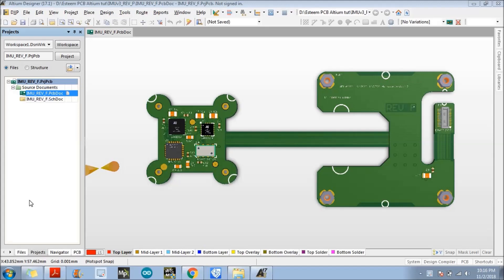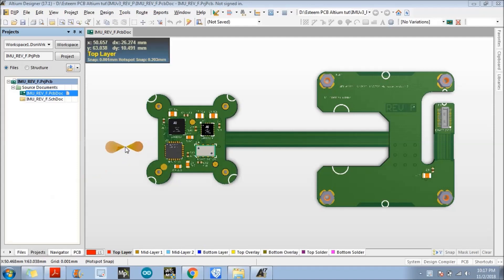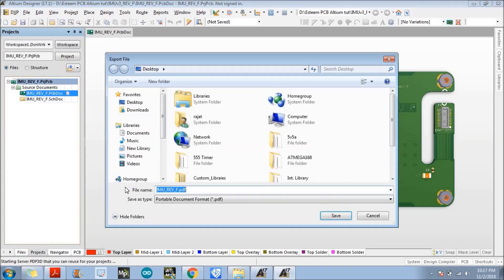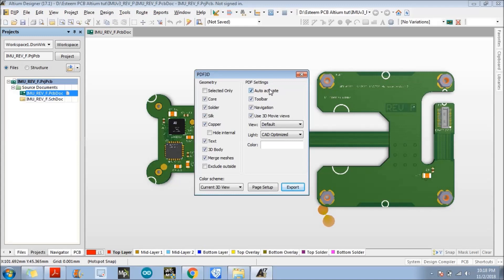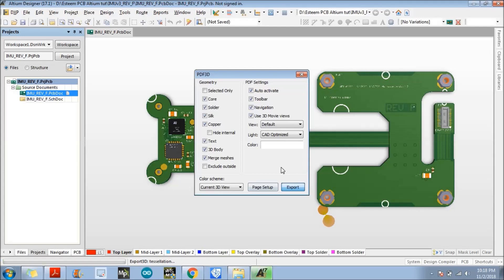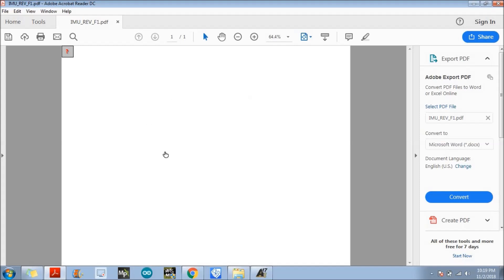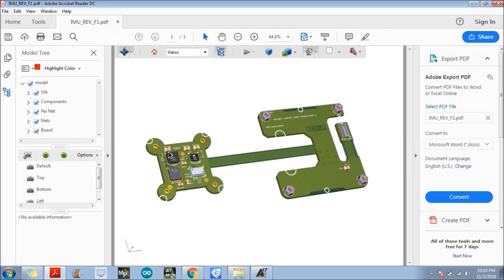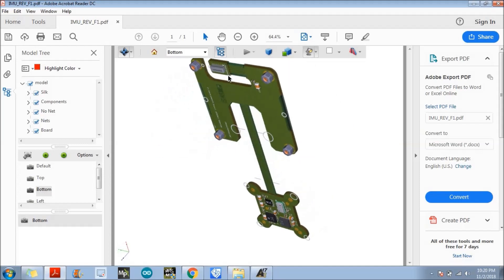Altium Designer Tutorial: 3D PDF Export for Clients